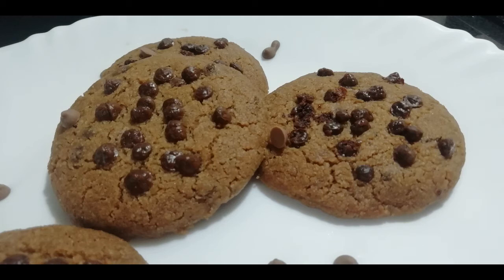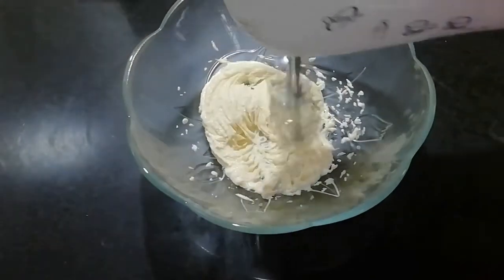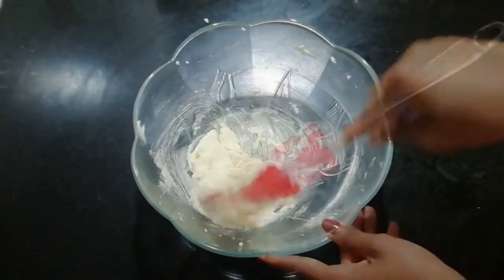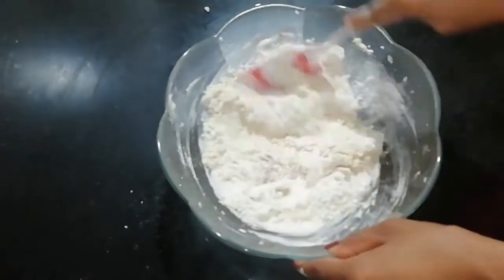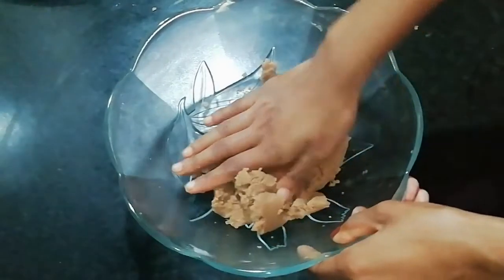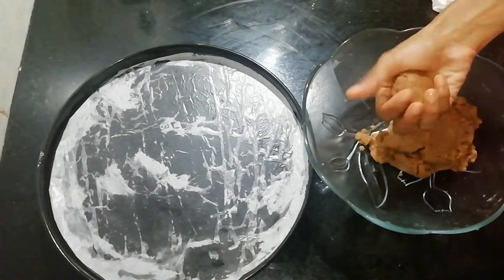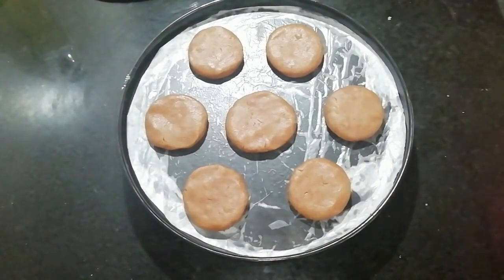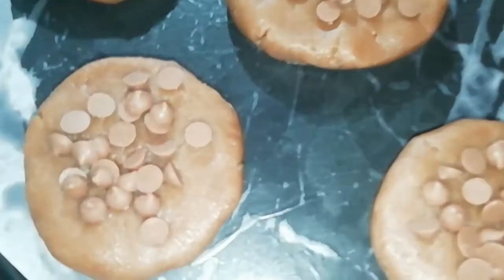👌🏻Eggless Chocolate Chip cookies 🍪🍫|| Choco chip cookies Malayalam recipe